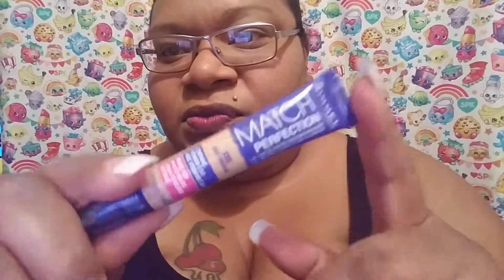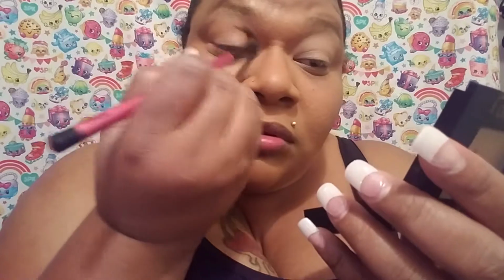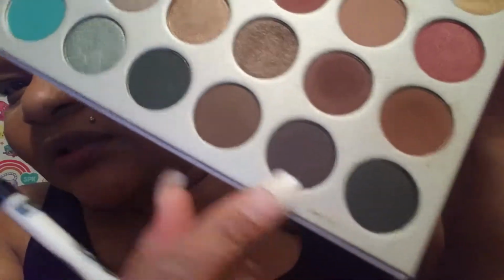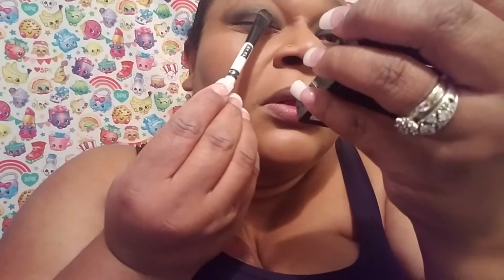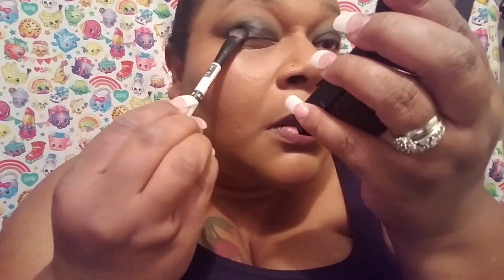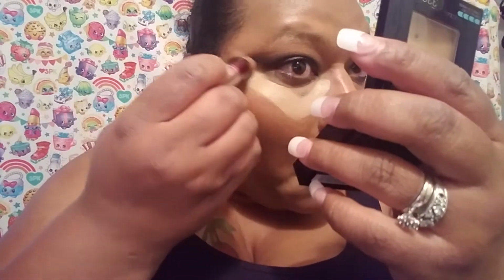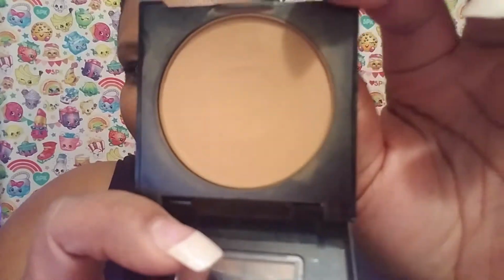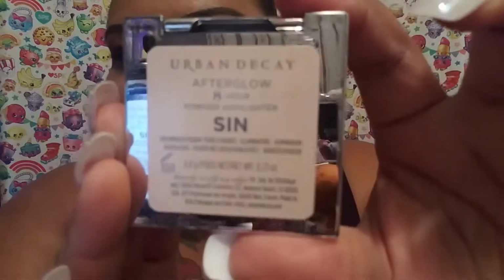JACLYN HILL X MORPHE PALETTE TUTORIAL